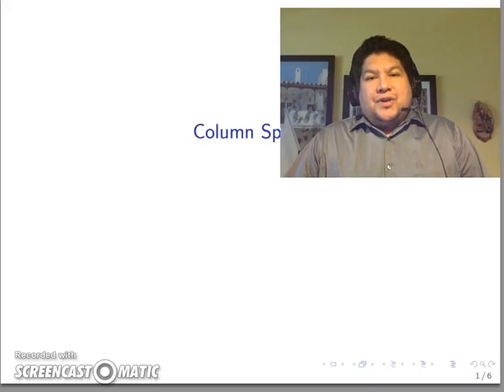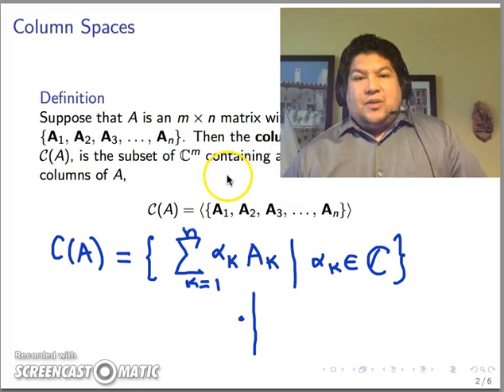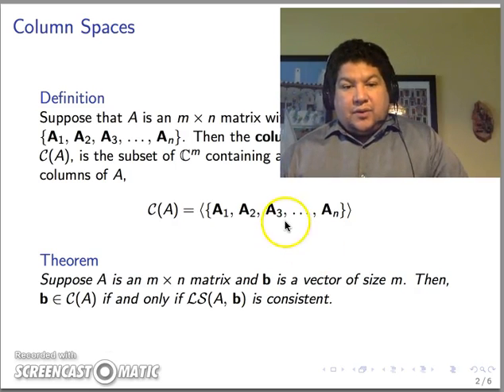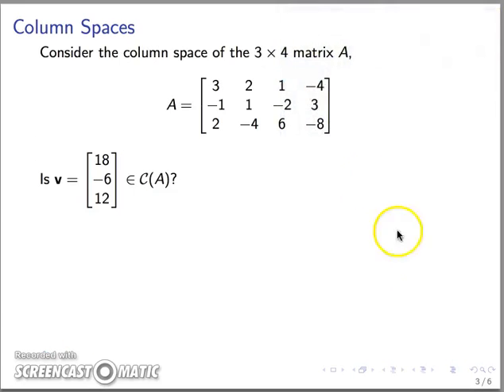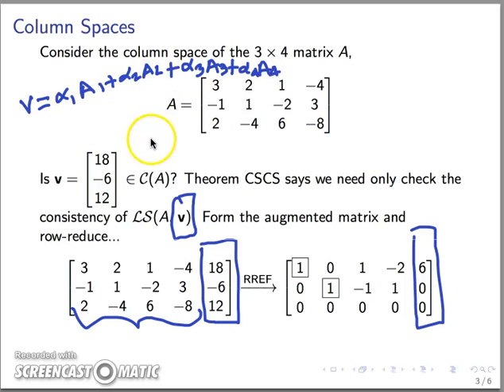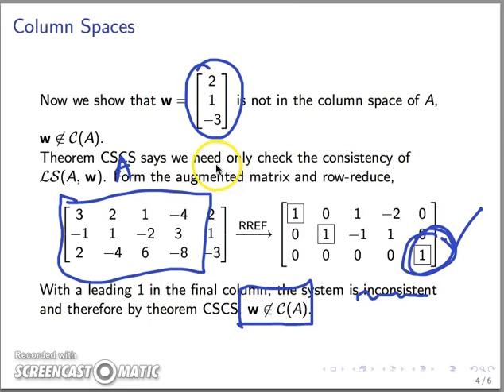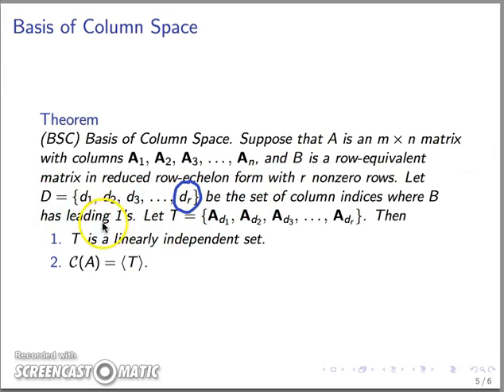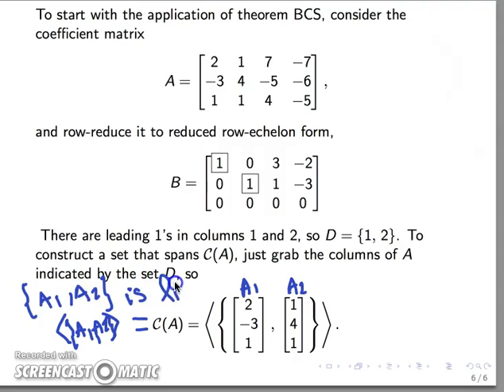MATH 2010 Column Space